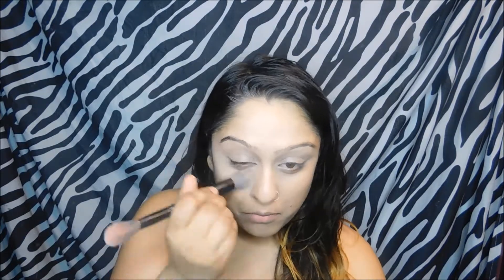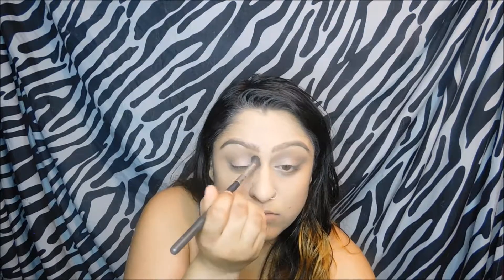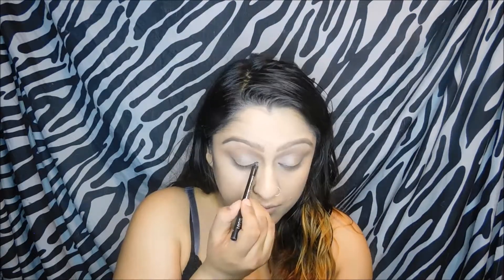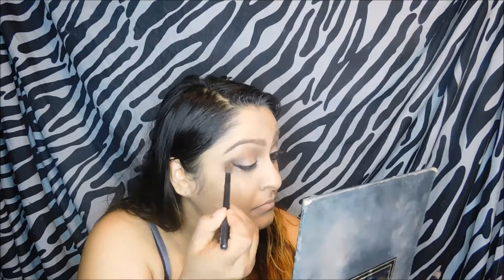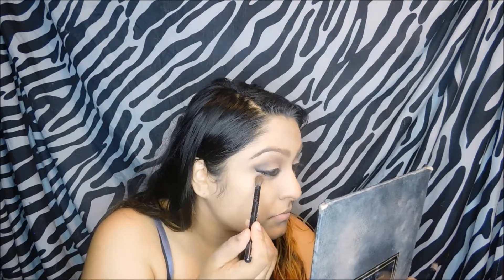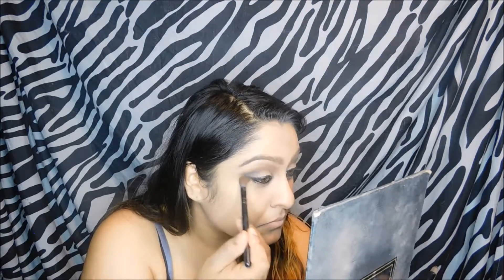GRWM| Subtle Cat Eye Shadow!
Hey guys!

Here’s a quick video on how I do my cat eye shadow!

~KayKay ♡

**Products used**
Loreal Lumi Foundation – Buff Beige
Nar’s Radiant Creamy Concealor - Custard
Mac Studio Fix Powder – NC40
Mac Invisible Translucent Powder
Maybelline Nudes Palette
Sephora Liquid Eyeliner- Black
Avon Pencil Eyeliner- Black
Mac Gigablack Mascara
Mac Extreme Dimension Mascara
Nicole Guerriero highlight Anastasia Beverly hills
Tarte Birthday Gift Lip paint: Birthday suit
**Music**
Spring in My Step- Silent Partner